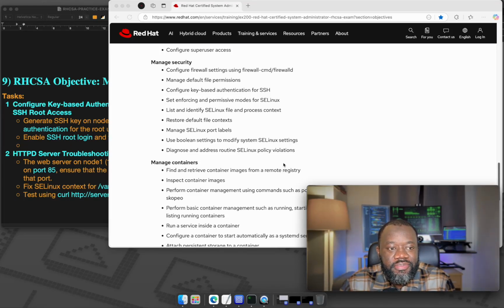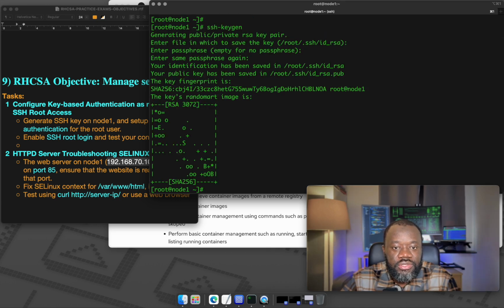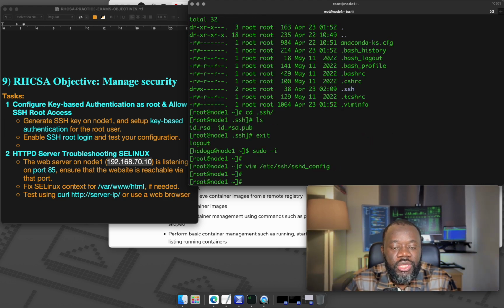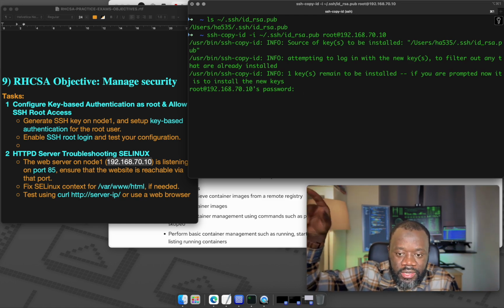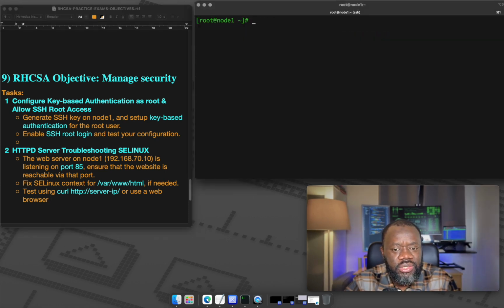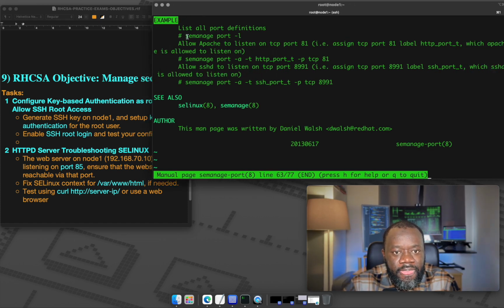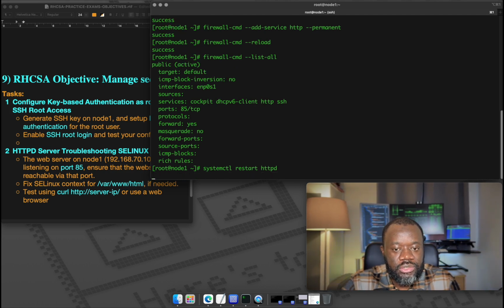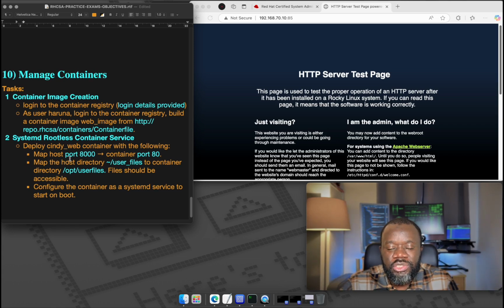🚀 RHCSA EX200 Practice Exam Questions Part 9: Manage Linux Security (Hands-On Labs)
Master SSH Key Authentication, SELinux Context Fixes, and Firewalld Rules for the Red Hat EX200 Exam! Perfect for RHCSA exam prep or Linux sysadmin tasks. Includes timestamps, commands, and best practices for user management in Linux.
In this step-by-step RHCSA lab, you’ll learn essential Linux security skills tested on the Red Hat Certified System Administrator (EX200) exam. Follow along as we learn:

✅ SSH Key-Based Authentication for Root: Generate keys and enable secure root login (critical for RHCSA!).
✅ SELinux Troubleshooting for HTTPD – Fix port 85 access & restore /var/www/html context.
✅ Firewalld Rules for Web Servers – Allow HTTP on custom ports (firewall-cmd --add-port=85/tcp).
✅ Semanage Port Management – Use the semanage port management tool to explore and add HTTP ports correctly to SELINUX.

⏳ Timestamps (Easy to skip)
00:00 – Intro & RHSCA Lab Recap
02:29 - Generate SSH key using the  Linux ssh-keygen command
05:21 – Enable SSH Root Login (PermitRootLogin yes
07:40 - Copy SSH Keys to server (ssh-copy-id)
10:15 - SSH with no password - key-based Authentication
14:56 – Add Port 85 to SELinux (semanage port -a -t http_port_t -p tcp 85)
17:26 – Add Firewalld Rules (firewall-cmd --add-port=85/tcp --permanent)
18:30 - Add http to Firewalld (firewall-cmd --add-service --permanent)
20:41 – Testing HTTPD Web Server with curl & Browser

Whether you’re a Linux sysadmin, Platform engineer, Application Developer, DevOps engineer, IT professional, or cybersecurity specialist, this video will help you ace the RHCSA EX200 Red Hat certification with real-world practical skills.

Aspiring Linux Admins preparing for the RHCSA (EX200) certification Exam.
RHEL/CentOS/Rocky/Alma Linux users who want to master command-line tools.
IT professionals looking to validate their Red Hat skills.
DevOps Engineers and Platform Engineers Building AI Infrastructure.